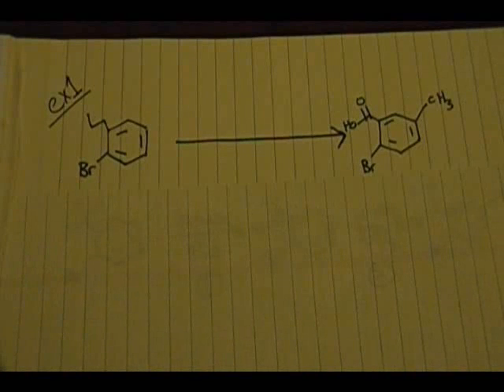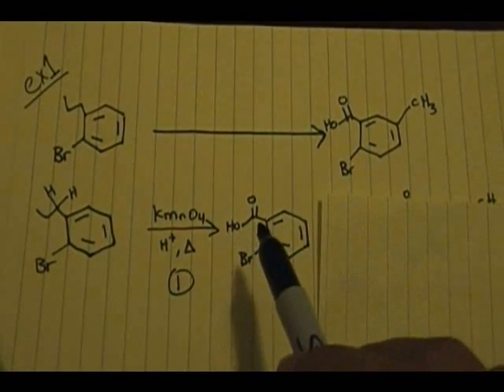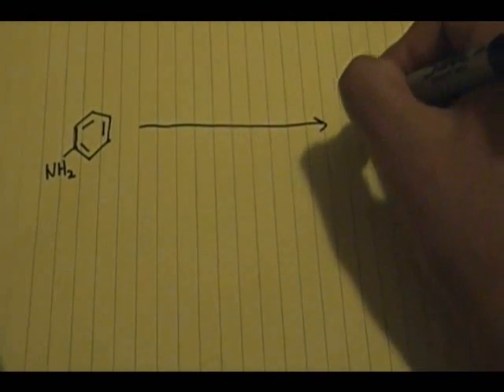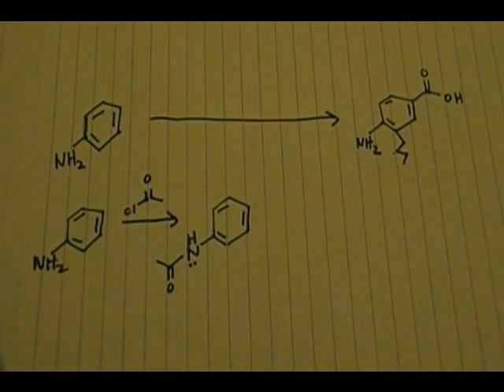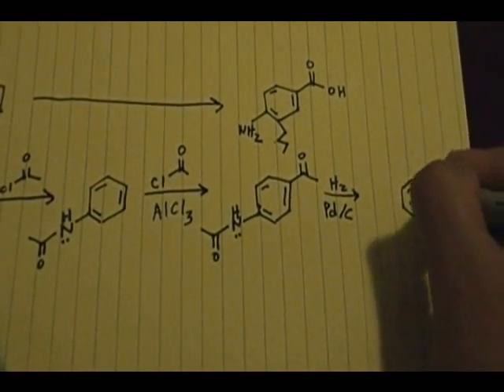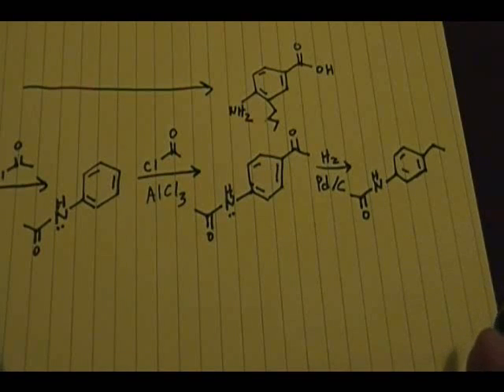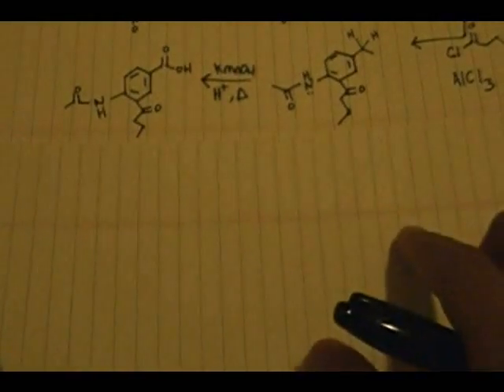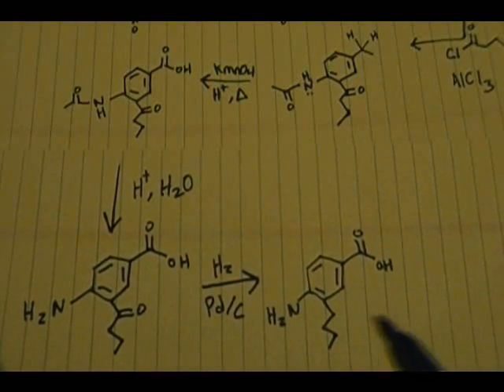Synthesis (aromatic ring) part 1/2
examples of synthesis problems dealing with aromatic rings